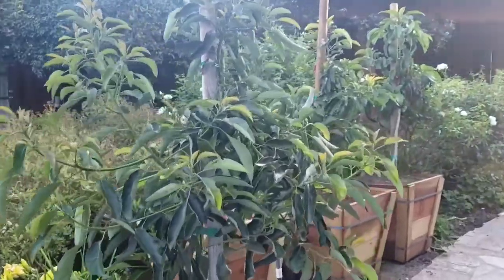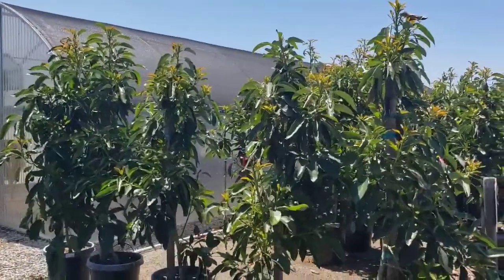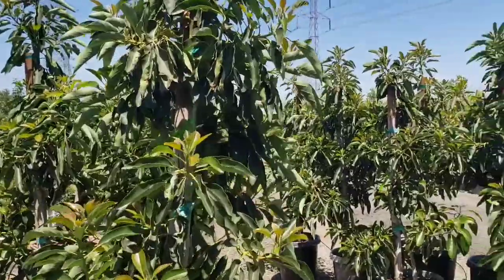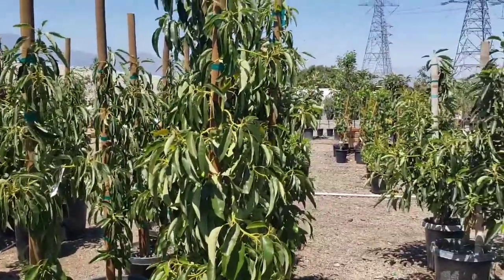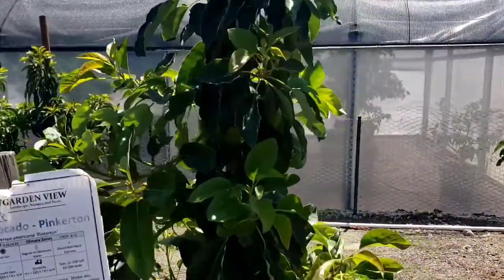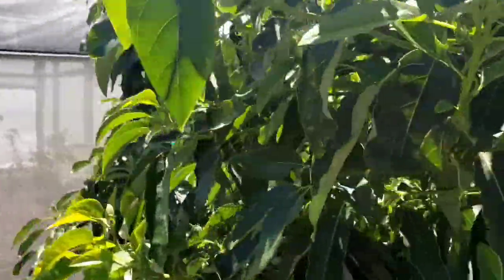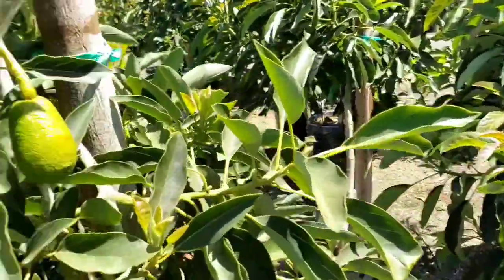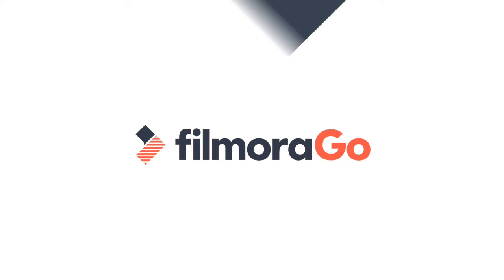Is it Time to Get a New Avocado Tree to Placate my Avocado Tree Addiction?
Please join me today as I visit a local nursery to see if I can find a new variety of avocado tree I do not currently have to add on to my avocado tree collection.